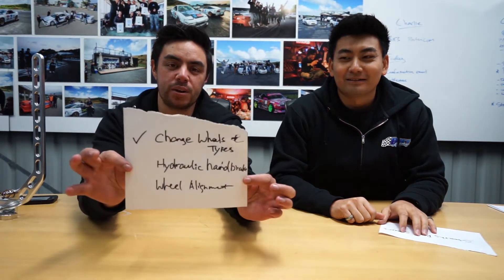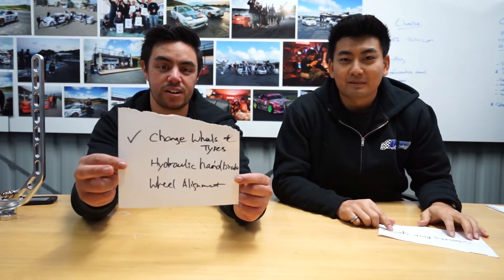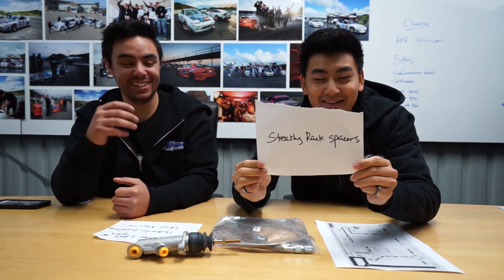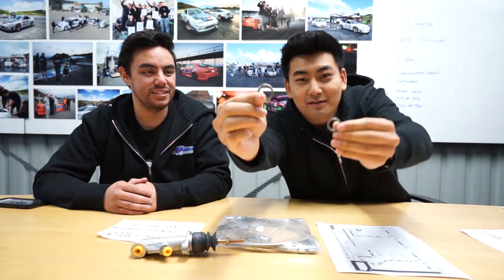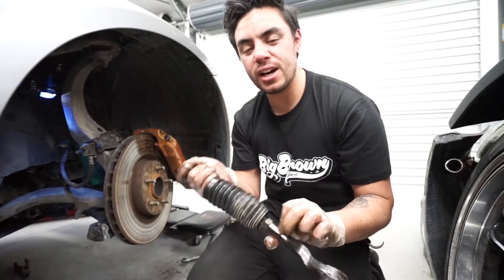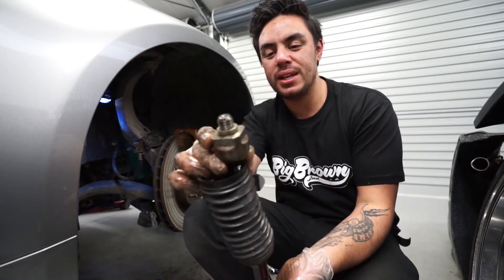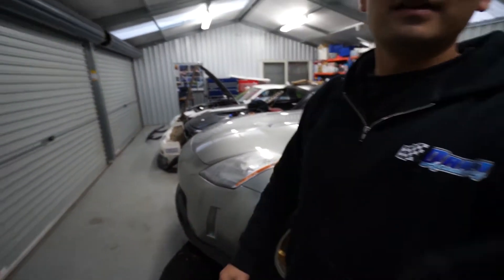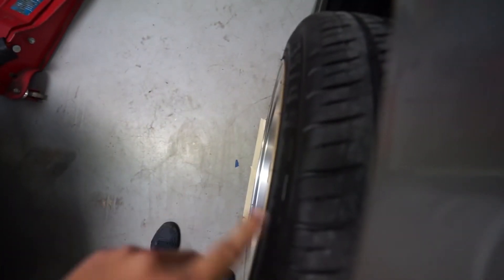$20 Big Angle kit | Budget Drift Build Part 6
【Previous Episodes】

Produced by  Sky Zhao, Jamie Chang and Bryce Mcvicar-Laulau.